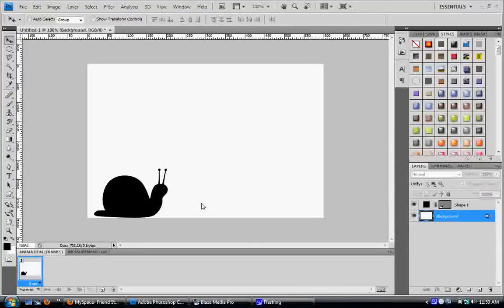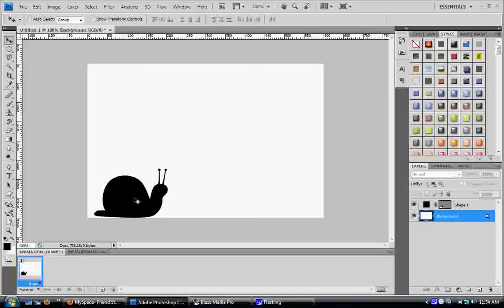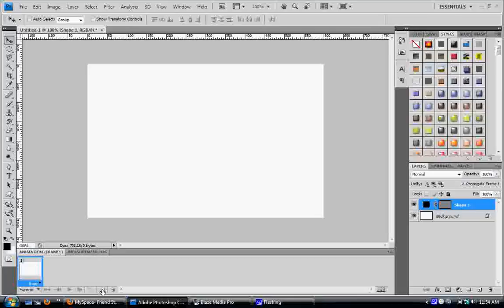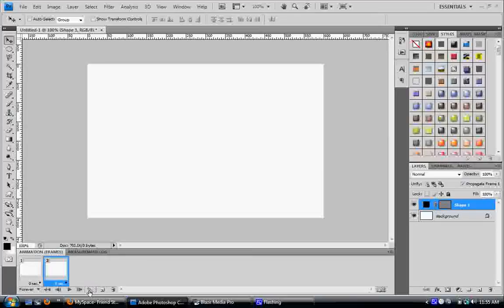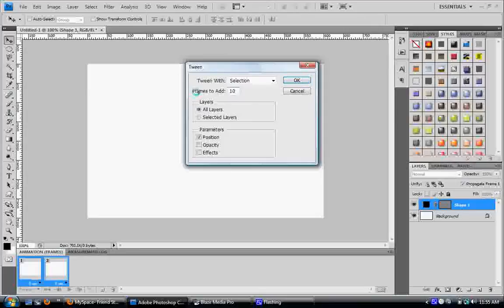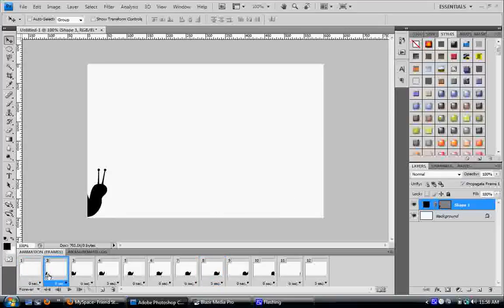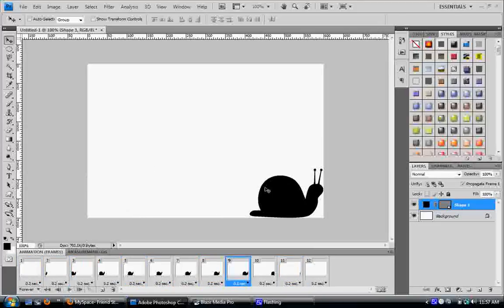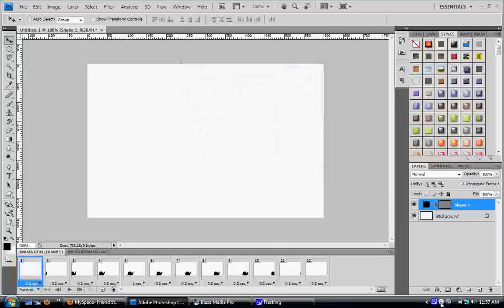animation1.flv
Animation using the position tween in Photoshop CS4